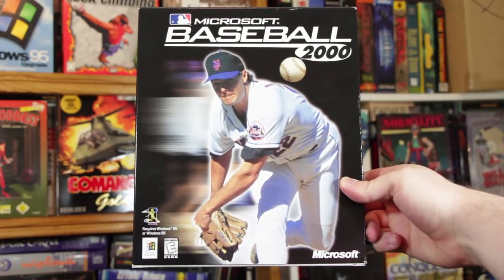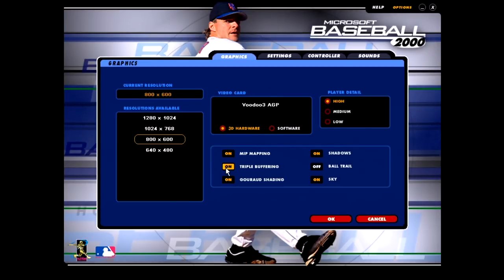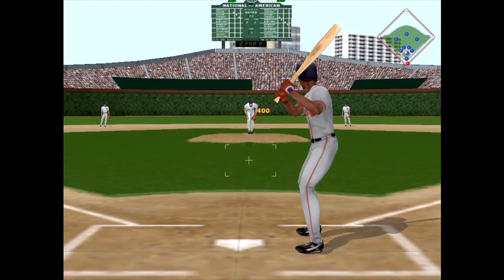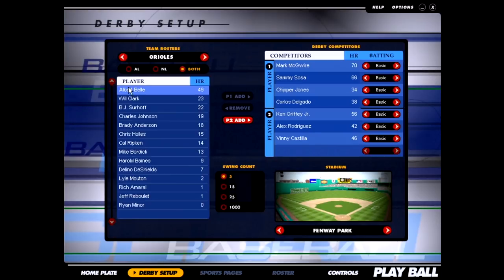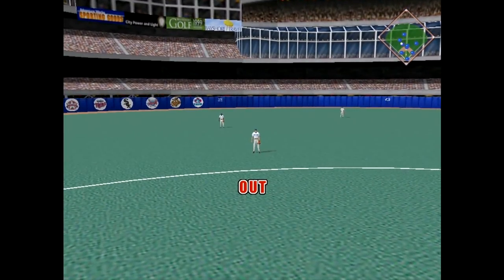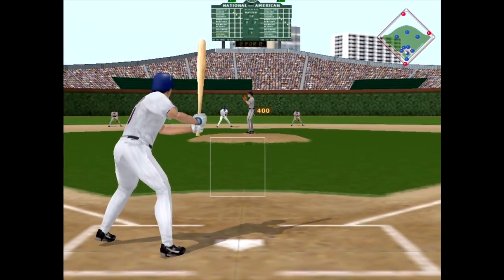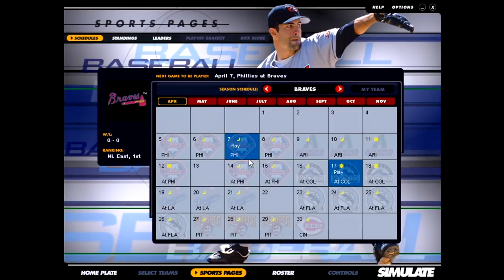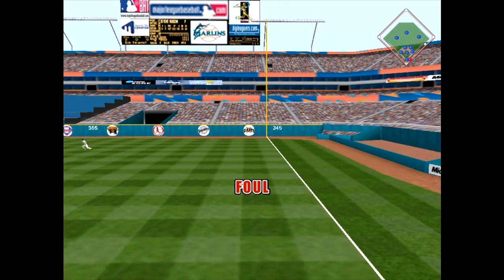LGR - Microsoft Baseball 2000 - PC Game Review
A sports game on LGR? Why? Because nostalgia can do strange things to a man. And this second entry in the MS Baseball series brings that strangeness on.